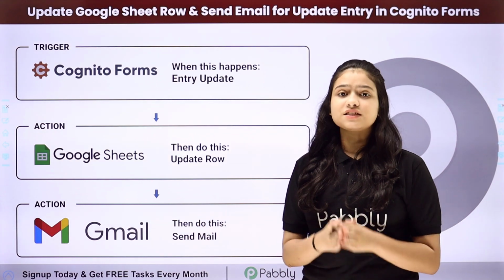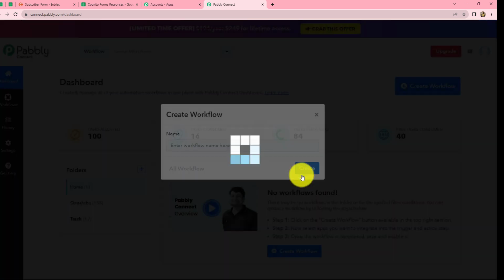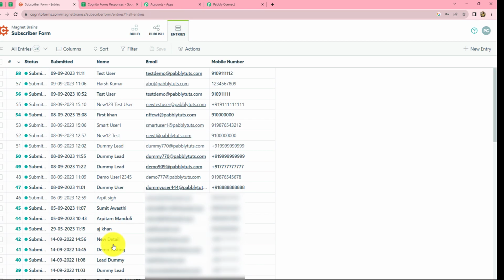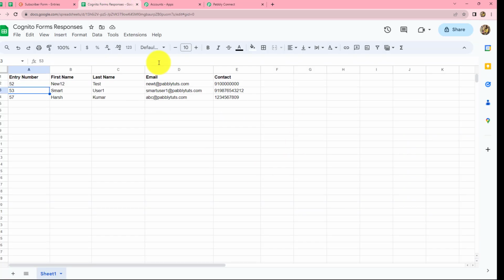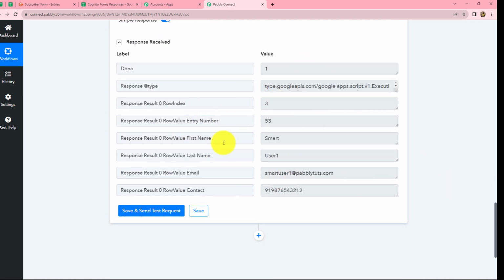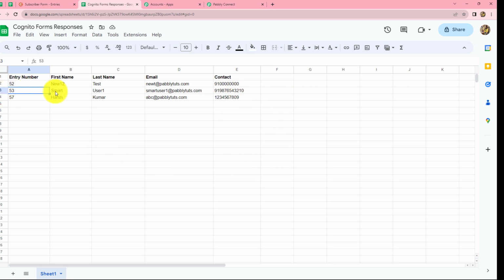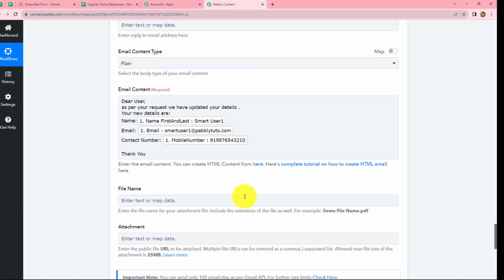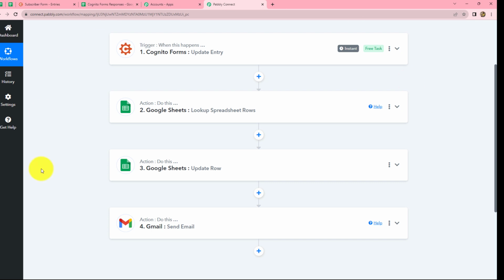How to Update Google Sheets Row & Send Email Notification to User for Updated Entry in Cognito Forms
In this video tutorial, we'll guide you through the process of automatically updating a Google Sheets row and sending an email notification to a user when an entry in Cognito Forms is updated. This automation ensures that your data is kept up-to-date and that users are informed of changes. Here's how the process works:

1. Cognito Forms Update Trigger:Start by setting up a trigger in Pabbly Connect to detect when an entry in Cognito Forms is updated.
Pabbly Connect will monitor your Cognito Forms for any modifications.

2. Extract Updated Data: Efficiently extract the updated data from the Cognito Forms entry, including any changes made to the form fields.

3. Connect to Google Sheets: Configure Pabbly Connect to connect to your Google Sheets account. You'll need to provide the necessary credentials and specify the Google Sheets spreadsheet where you want to update the row.

4. Update Google Sheets Row: Use the extracted data to automatically update the corresponding row in your Google Sheets spreadsheet. Map the data to the appropriate columns to ensure accurate updates.

5. Connect to Email Service:  Automatically send an email via Gmail, notification to the user whose entry has been updated in Cognito Forms. You can include the updated information and any other relevant details in the email.

1. Automation: Pabbly Connect offers automation capabilities that can help you automate mundane and repetitive tasks. This allows you to save time, money and resources.

2. Integration: Pabbly Connect provides a wide range of integrations so that you can connect different web services with each other. This helps you to create smarter workflow processes and make your business more efficient.

3. Security: Pabbly Connect takes security seriously and provides an industry-standard security system to protect your data and applications.

4. Scalability: Pabbly Connect is highly scalable and allows you to easily add new applications and services to your workflow.

 5. Cost-effective: Pabbly Connect is cost-effective and provides plans for different business sizes.